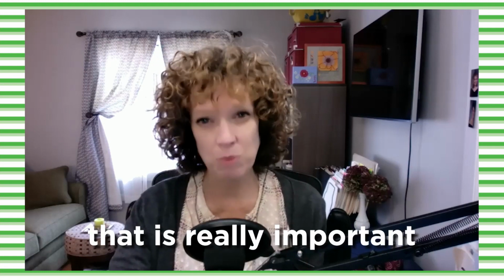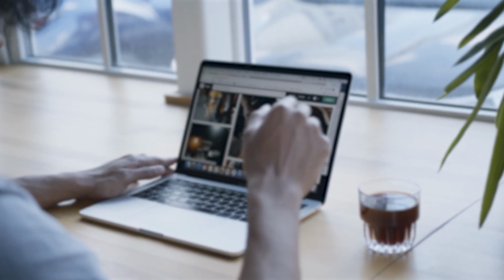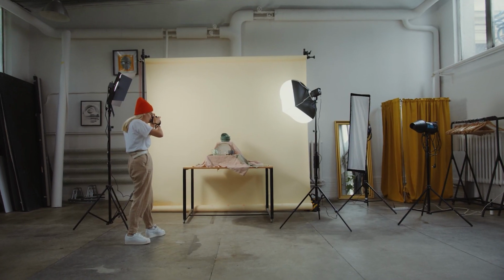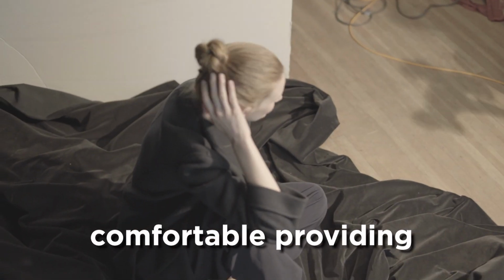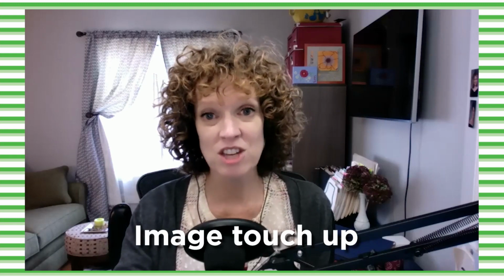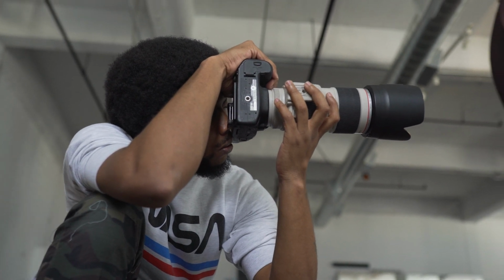How to Get the Best Return on Your Photography Budget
Photography can make or break a food brand. Your photos set customer expectations and help create appetite appeal when you aren’t there to sell your brand or offer someone a sample to try.

Photography can be an expensive investment, yet powerful images are vital for your brand’s message. When you finally decide to invest in new images, ensuring that these photos will serve you for several seasons and reasons is also a must.

Understanding how and where you will use your images beyond the immediate project can help you maximize your return.

In this episode, I cover 3 sources of food photography, give a range of cost expectations, and provide tips to consider how, where, and why to spend on each type of imagery. From online services for catalog photos to hiring a studio photographer or collaborating with food bloggers, I got you covered!

Virginia Foodie Essentials:
Evergreen content is anything you create that can live beyond a single use. - Georgiana Dearing

When planning your budget and deciding how to invest in your marketing assets, be sure to consider the life of the content. - Georgiana Dearing
People love to support craft beverage brands by making work-in trade. What you need to remember is that nothing is really free. - Georgiana Dearing

A pro photographer should be the person you turn to when trying to capture lifestyle imagery and very specific brand messaging. - Georgiana Dearing
Hire food bloggers if you’re able to use them for recipe development or if they’re able to provide content that is customized for you. - Georgiana Dearing

When you’re considering investing in photography, take a moment and plan how you can use the imagery on all the content streams you control. - Georgiana Dearing

Invest in a cloud storage system with unlimited backup, and then create a file naming convention for storing your photos in an organized manner. - Georgiana Dearing

Key Points From This Episode:
You control content in these 5 places:
Your Website
Your Packaging
Your Sell Sheets and Catalogs
Email Marketing
Social Media Streams

Evergreen content is a way to make your marketing budget stretch further. Evergreen content is anything you create that lives longer than a single campaign.

The opposite of evergreen content is trending content, or anything with a limited lifespan in your communication channels.
Planning photography beforehand ensures you can get the most use out of the photos you purchase. Plan your photoshoots before you seek quotes.

Catalog photography is necessary for eCommerce, your sell sheets and your catalogs, both digital and print.

Catalog photography can be repurposed in social media and email marketing, especially if you are able to change the background to a more exciting, topical style.

Professional photographers are your most significant investment, giving you the broadest creative control.

Hire Professional photographers for lifestyle photography and photos that convey a brand message.

Food Bloggers are another resource for photography, but they give you limited creative control.

Use stock photography and copyright-free images thoughtfully and with caution.

Read the fine print of your contracts and licensing agreements.

Hiring a photographer can be complicated and expensive, but you can get the most potential out of your product.

Food bloggers can provide an interesting point of view of your product or brand, but the content should fit theirs instead of your business.

Beware of favor photography as there are definitely some trade-offs for the service.